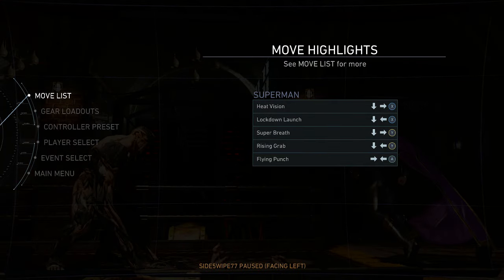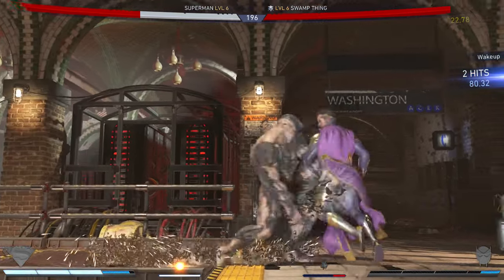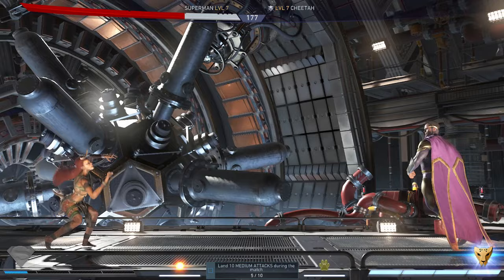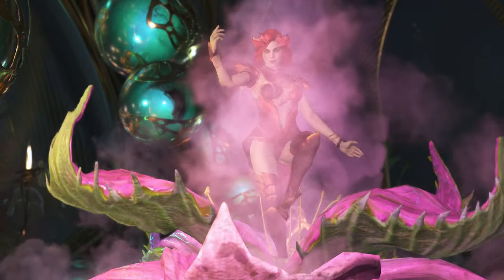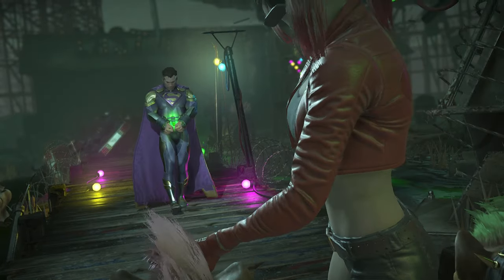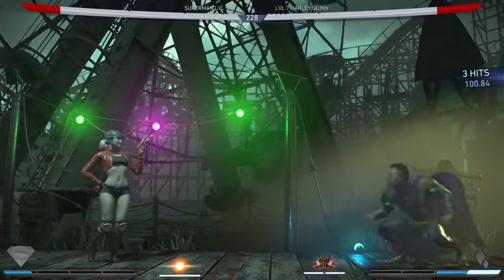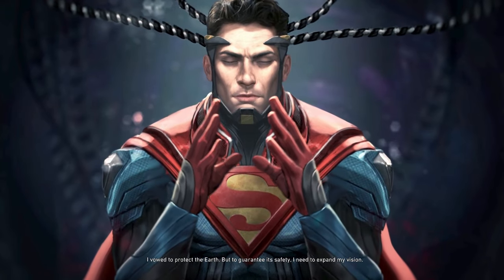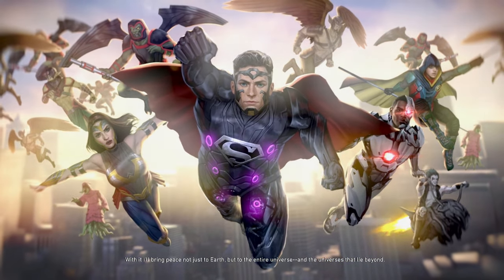Injustice 2 Superman Ladder And Ending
Power up and build the ultimate version of your favorite DC legends in INJUSTICE 2. With a massive selection of DC Super Heroes and Super-Villains, INJUSTICE 2 allows you to equip every iconic character with unique and powerful gear earned throughout the game. Experience an unprecedented level of control over how your favorite characters look, how they fight, and how they develop across a huge variety of game modes. This is your super Hero. Your Journey. Your Injustice.